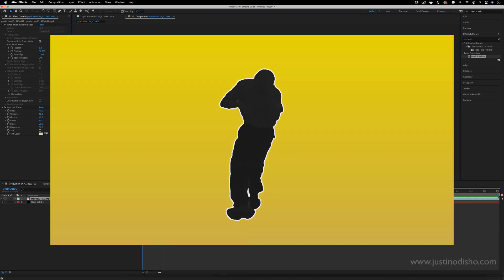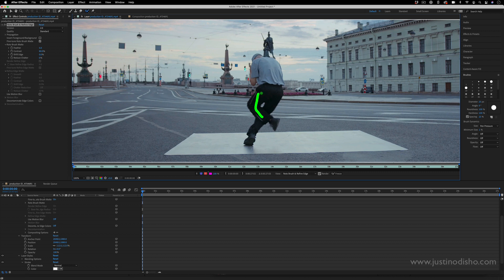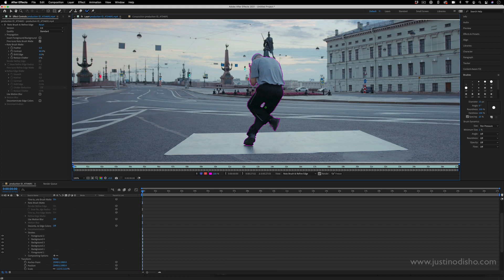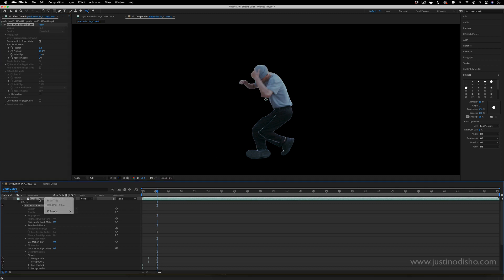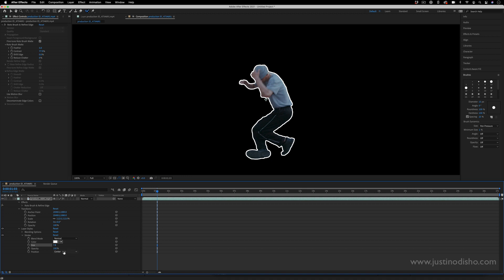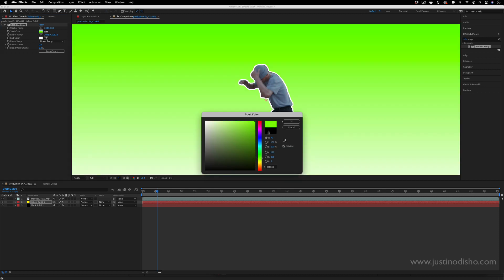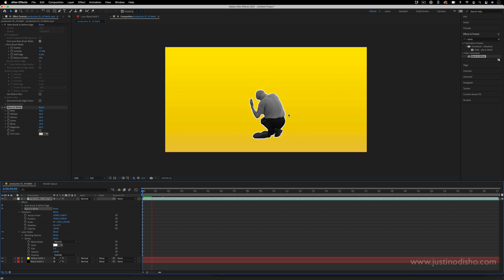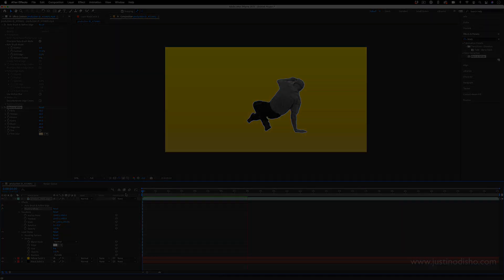How to create a Cut Out Pop Art Video In Adobe After Effects CC (Tutorial)